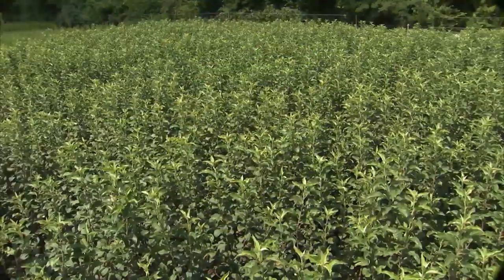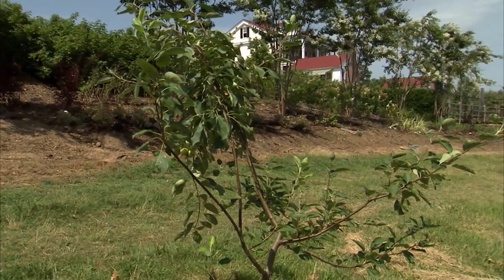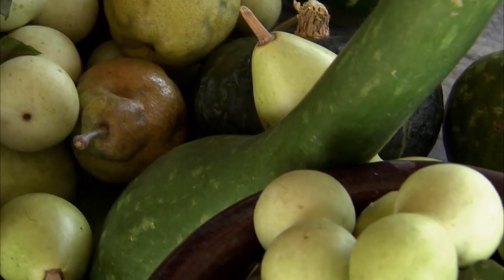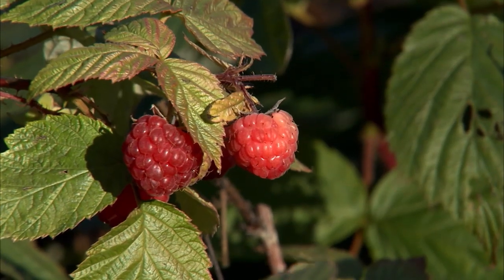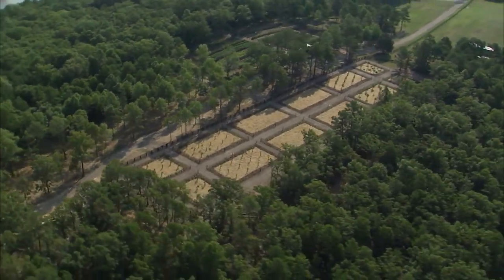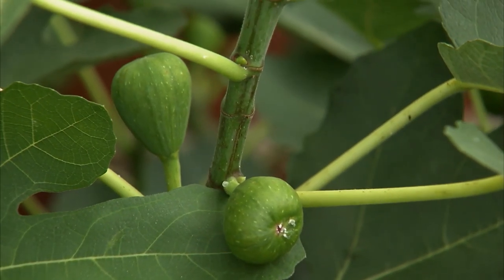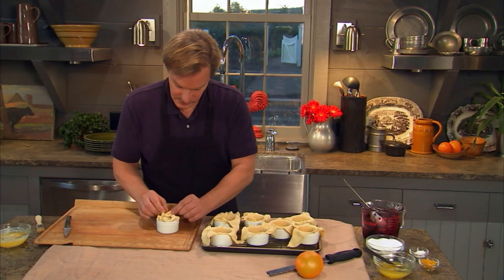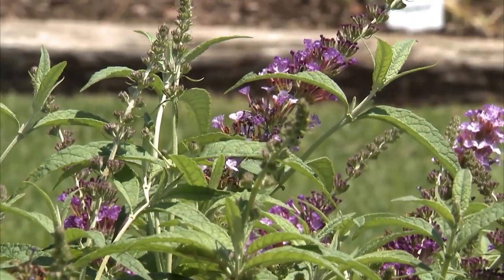Growing and Decorating with Fruits | Garden Style (1219)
On this episode of Garden Style, host P. Allen Smith will discuss growing and decorating with fruits.

Topics Include:
00:00 Welcome
01:06 Honey Crisp Apples
04:03 Kitchen Island with Apples and Gourds
06:31 Growing Raspberry varieties
08:14 Planting a Fruit Orchard
10:55 Fig Trees
13:12 Rustic Blackberry Cobbler